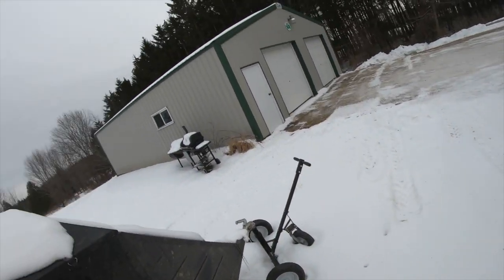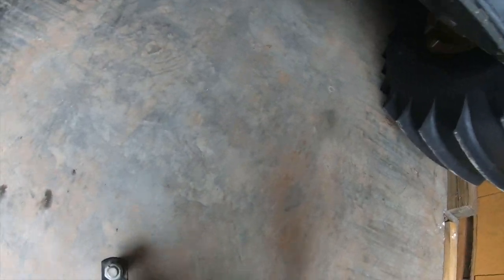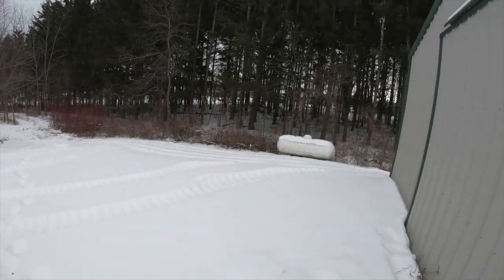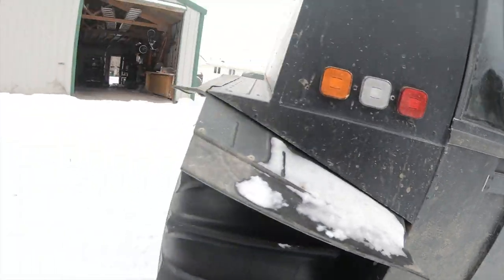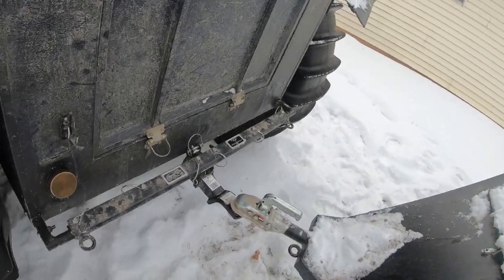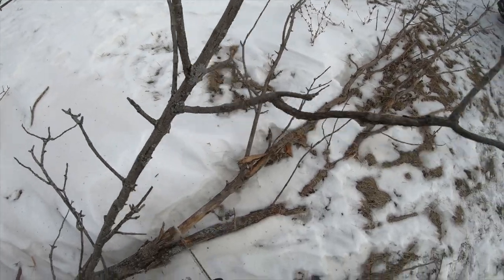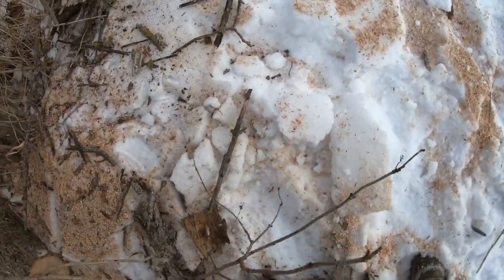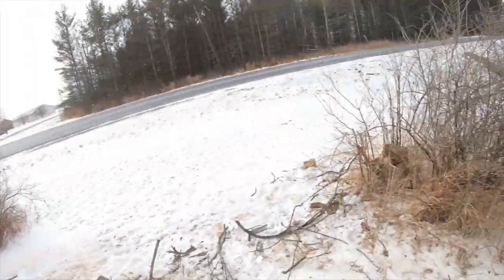Sherp Trailer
Used the Sherp Trailer to move some firewood.  See the the Sherp hitch being installed on the Sherp.  Yup, my back bumper has some bumps and bruises.  Also have some footage using Stihl MS 362C chain saw.  Why use a Sherp for such a simple task - Because I have one.